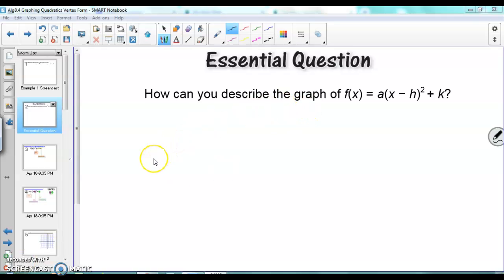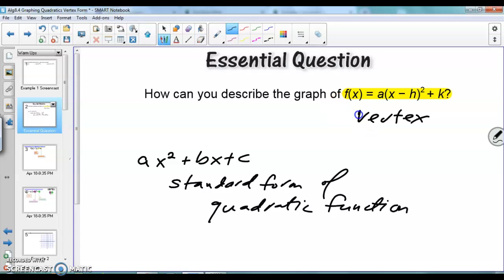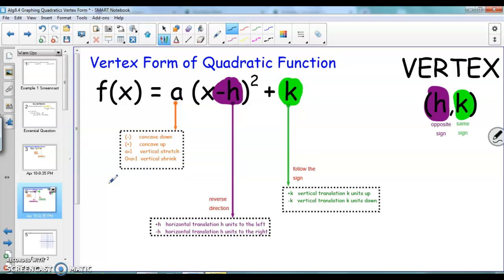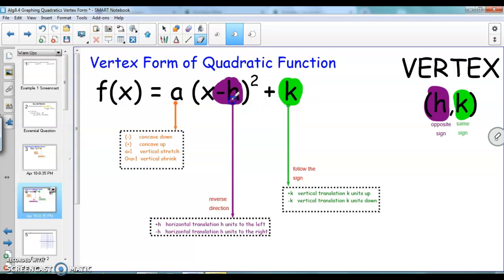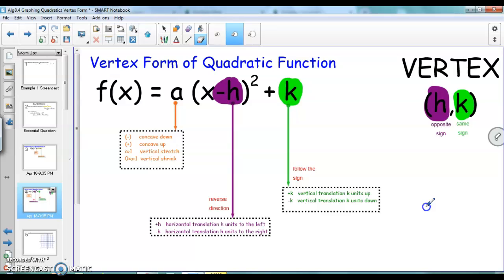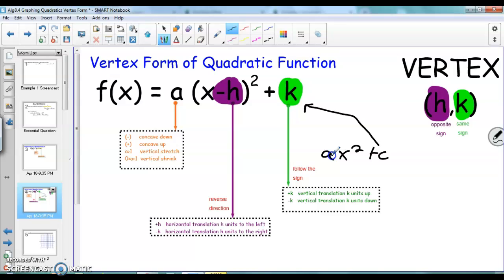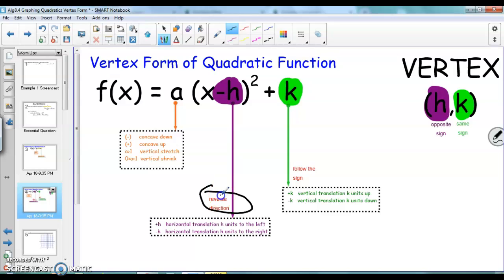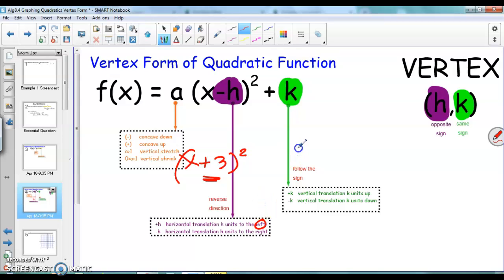Alg8.4 Vertex Form of Quadratics